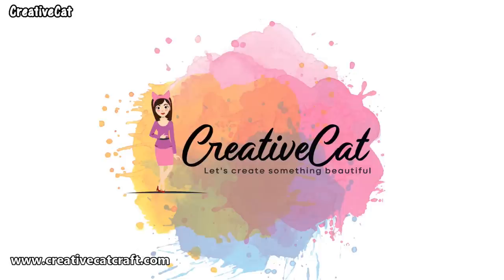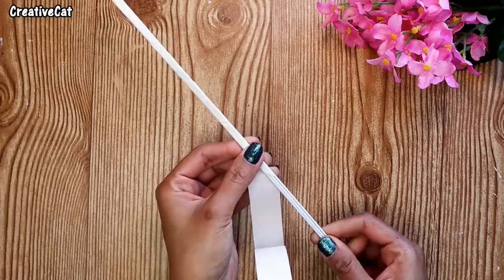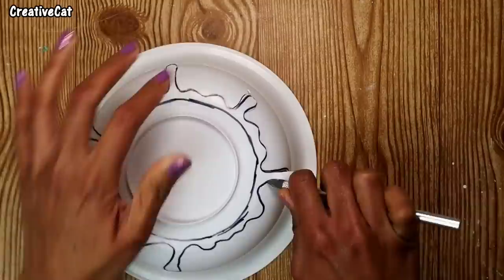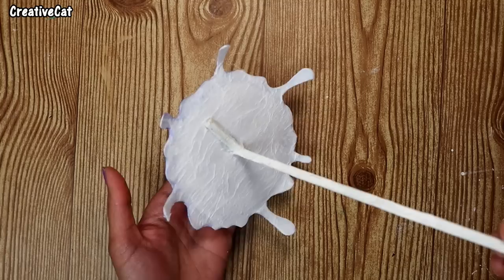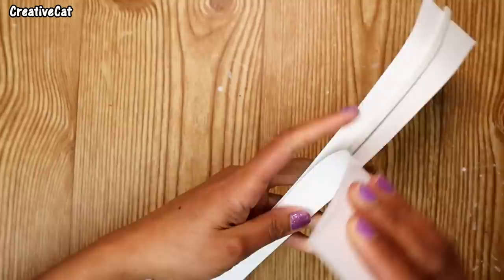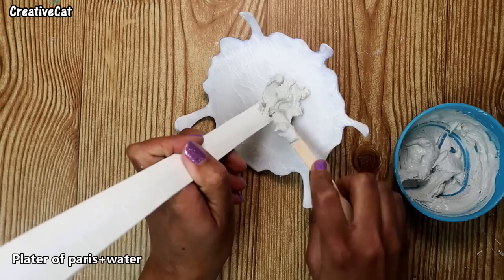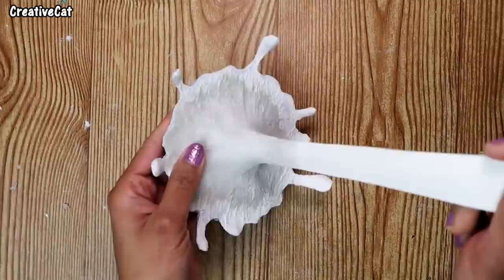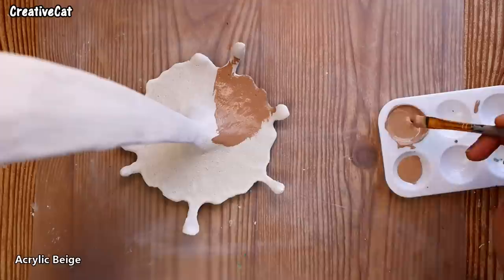Floating coffee Cup/Art and Craft/Home decor/Kitchen decor/Coffee/Tea Cup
Floating coffee Mug/Art and Craft/Home decor/Kitchen decor/Coffee/Tea Cup

Materials used:
Metal wire, Masking Tape, Plastic bowl, Plastic Mug, Plaster of paris, Glue, Acrylic beige paint, Varnish.

Chalk pestals(For India)

For US
Modelling Clay(For USA)

If You Have any Doubt abt any of my Tutorial
Plz ask me in Comments or